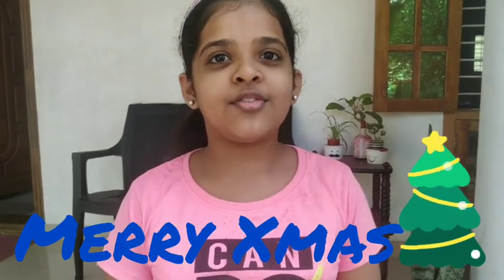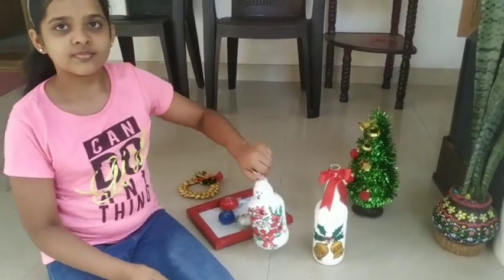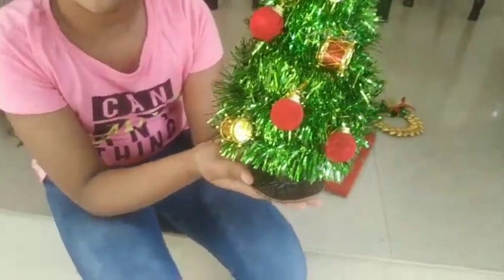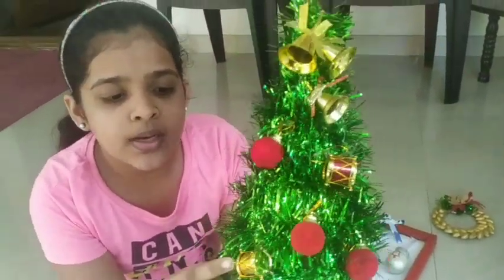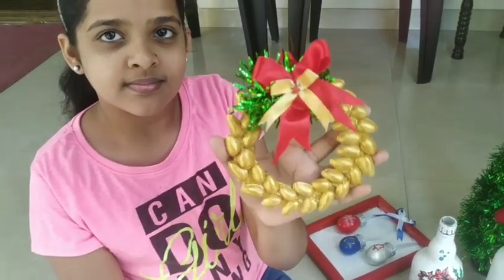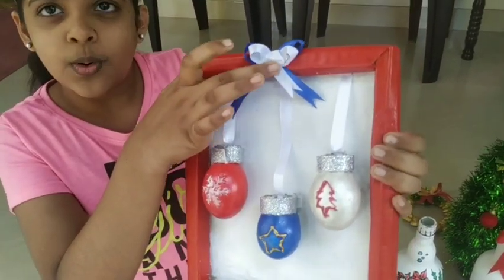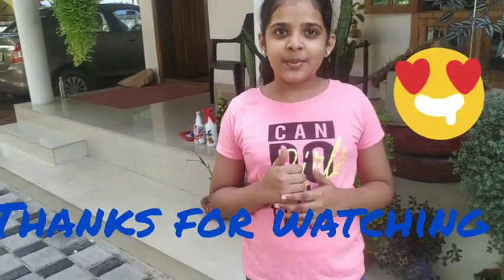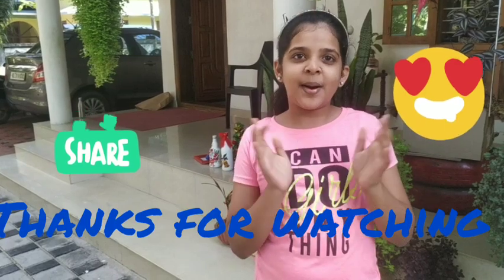Xmas Special crafts